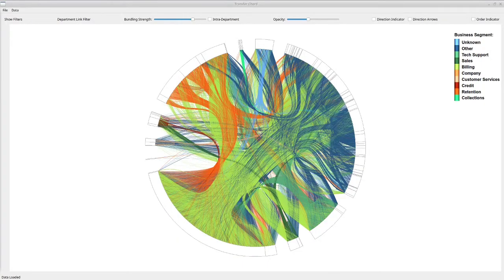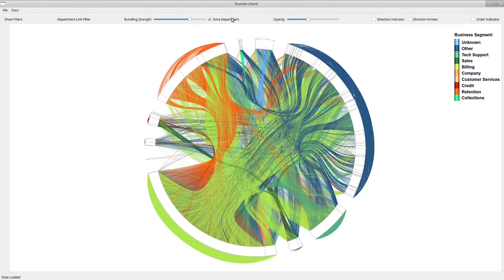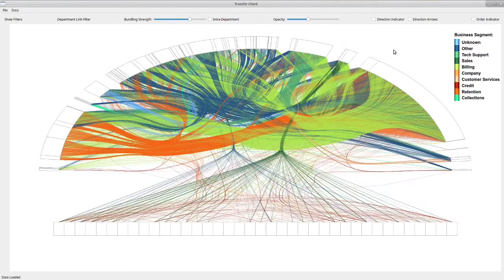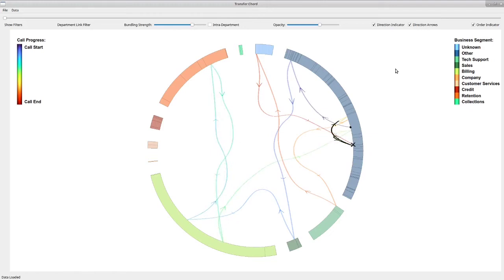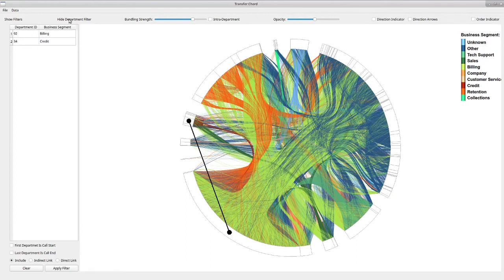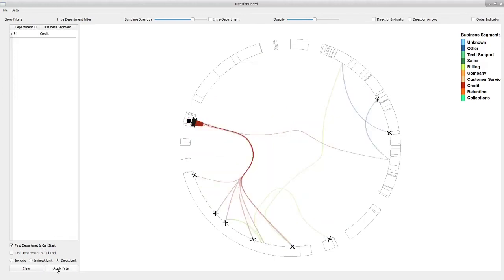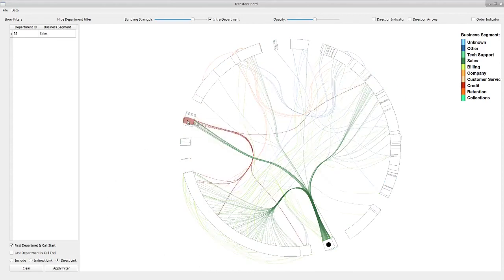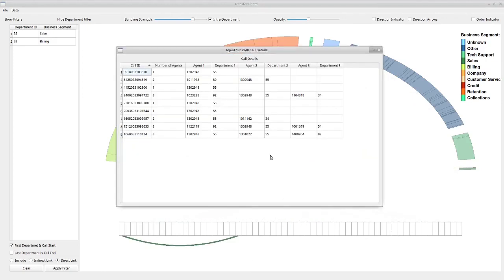ChordVis Presentation for the International Conference on Information Visualization (IV) 2020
Dylan Rees, Paul Brookes, and Robert S Laramee, Interaction Techniques for Chord Diagrams, The 24th International Conference on Information, Visualization, (IV) 2020 , 7-11 Sept 2020, Vienna, Austria